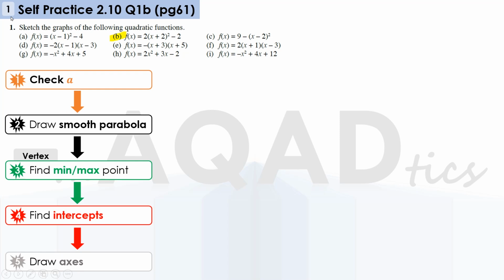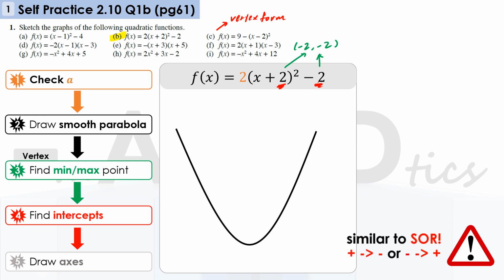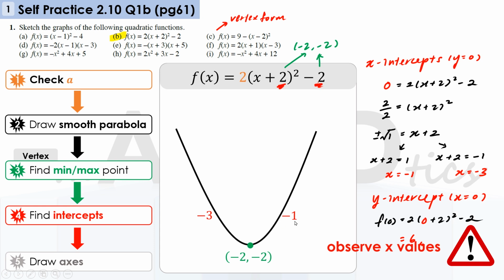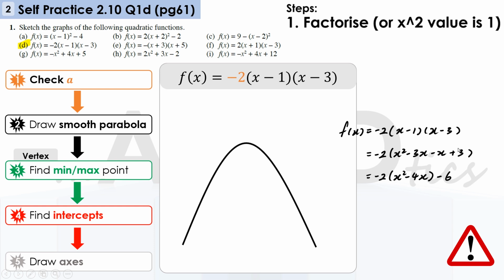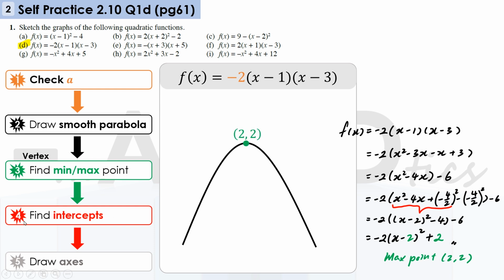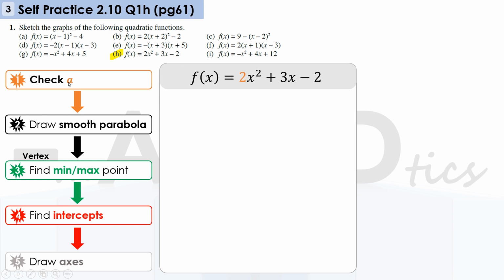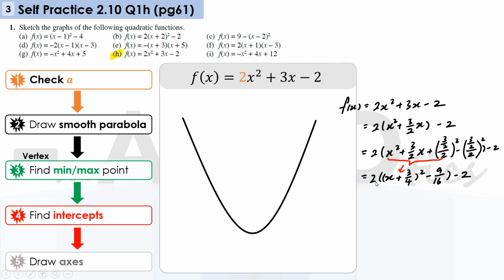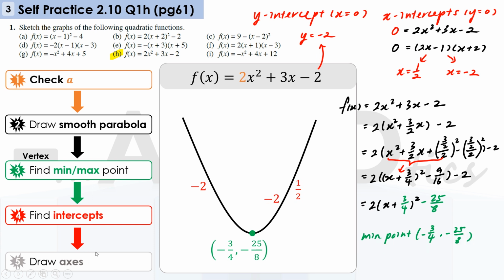Lesson 13: APPLICATIONS (DRAW GRAPHS) | Q1-3 | KSSM Textbook F4 Self Practice 2.10 Q1 (pg61)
How do we draw a graph?? Let's go through some typical SPM questions!
Q: KSSM Textbook F4 Self Practice 2.10 Q1 (pg61) [Form 4 Chapter 2 Quadratic Functions]

Timestamp:
0:00 Question Intro

0:34 PART 1: VERTEX FORM (Question b)
0:42 Step 1
0:55 Step 2
1:10 !!! Step 3 Find the min point
2:15 !!! Step 4 Find intercepts
3:30 Step 5

3:48 PART 2: INTERCEPT FORM (Question d)
3:53 Step 1
4:01 Step 2
4:05 !!! Step 3 Find the min point
6:27 !!! Step 4 Find intercepts
7:51 Step 5

7:56 PART 3: GENERAL FORM (Question h) (MOST COMMON)
8:00 Step 1
8:05 Step 2
8:11 !!! Step 3 Find the min point
10:16 !!! Step 4 Find intercepts
11:20 Step 5